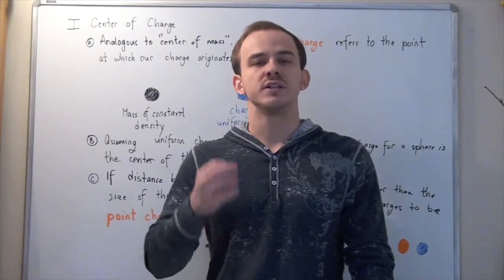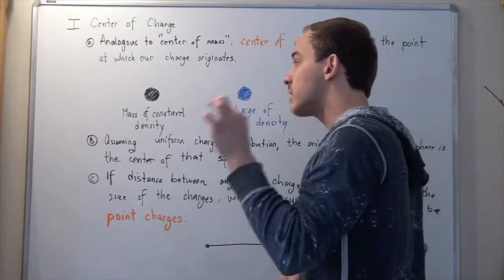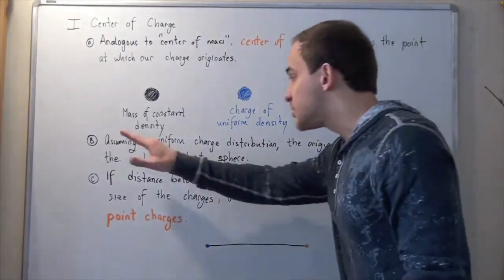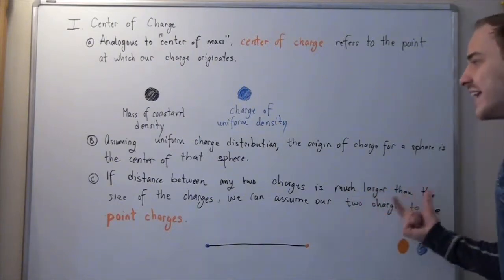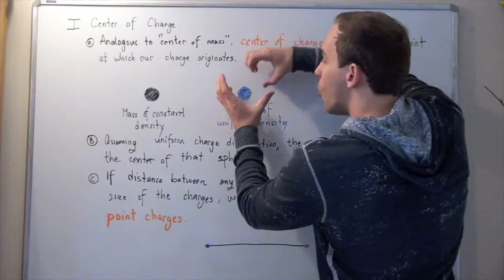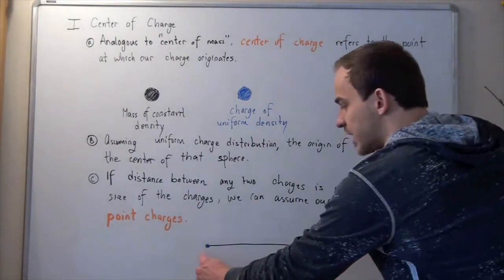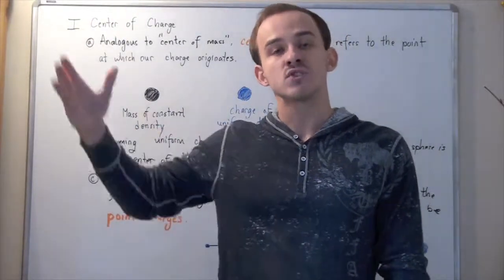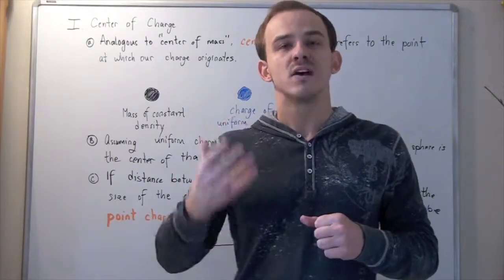Center of Charge and Point Charges